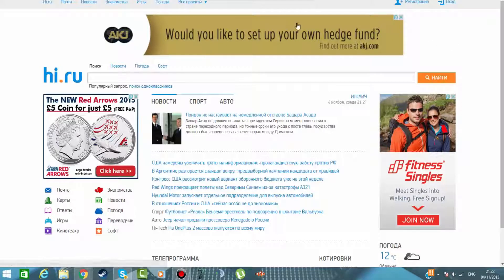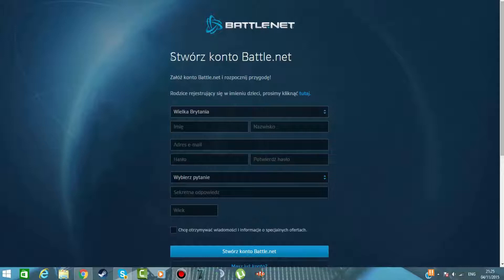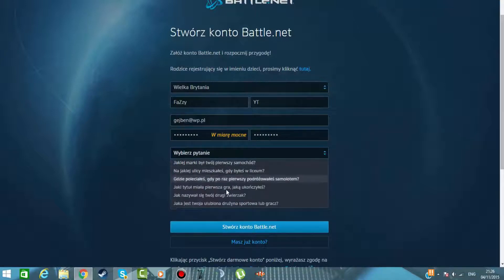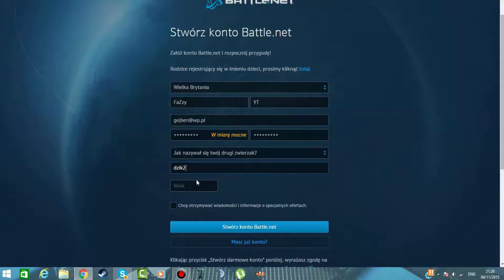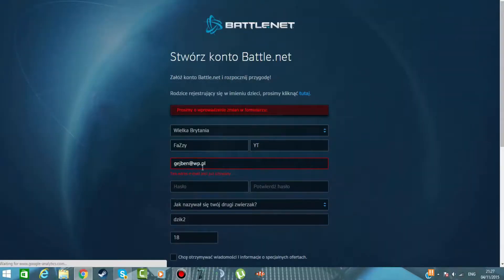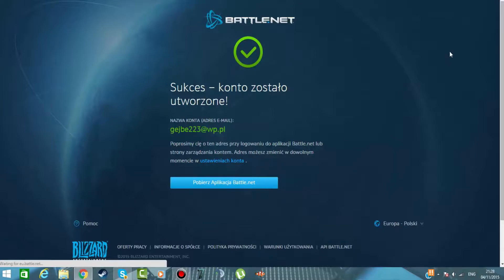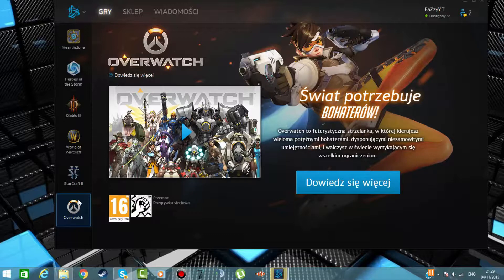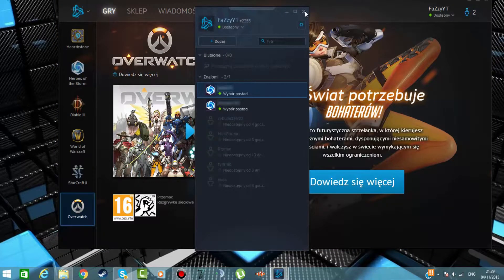Jak pobrac HearthStona ? :3